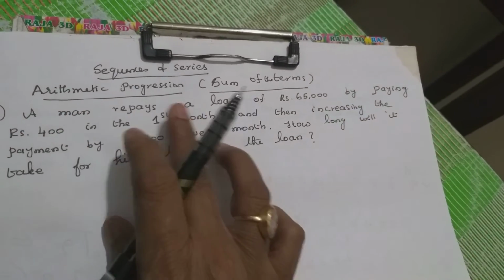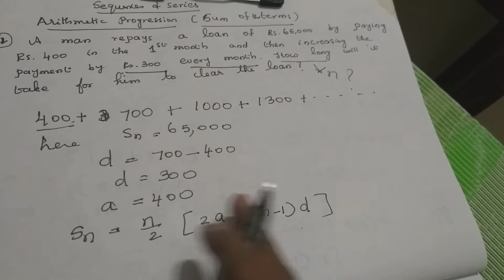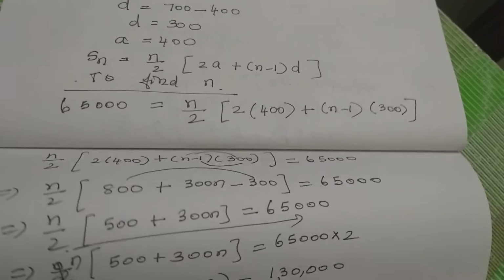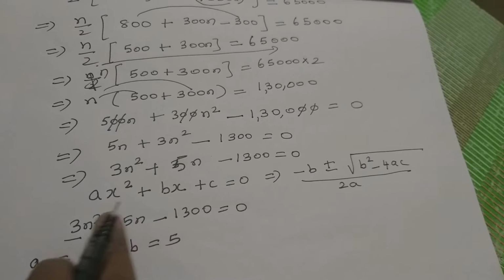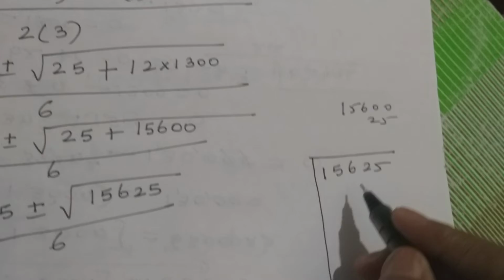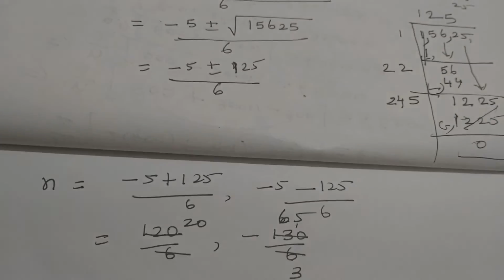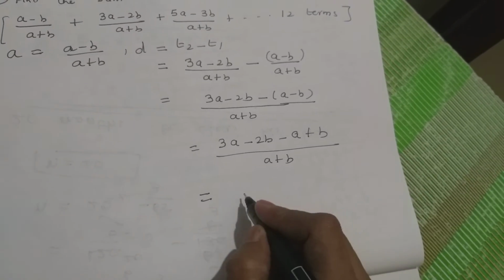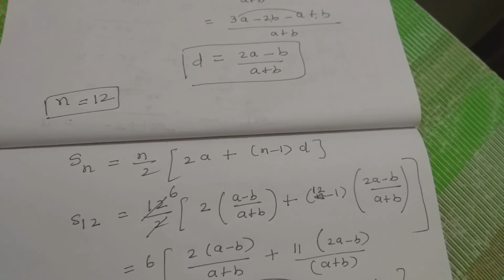Sequences and series (sum of the terms in A.P )